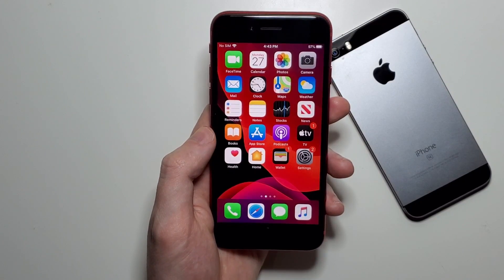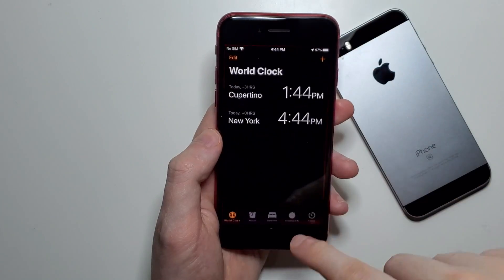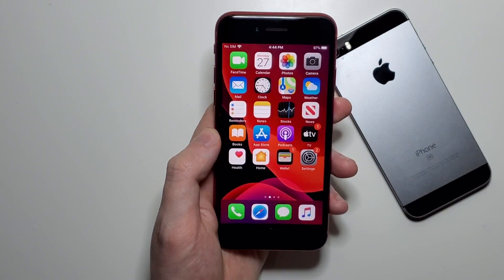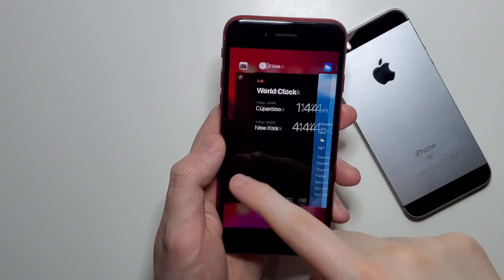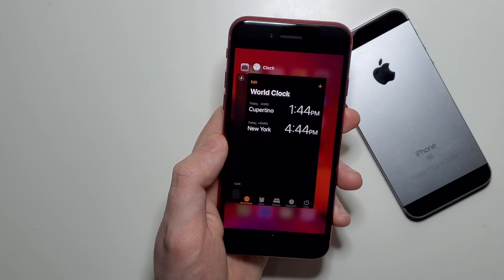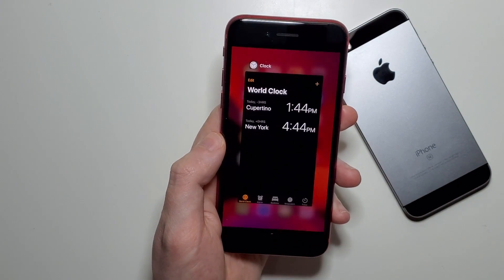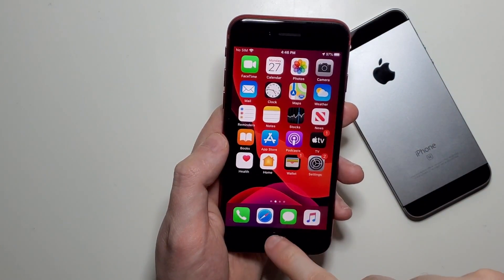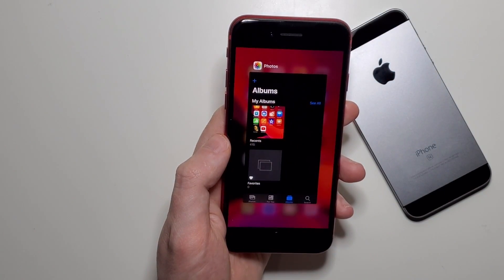iPhone SE How to Close Apps!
iPhone SE 2020 or 2016 how to exit apps, close apps, and open recent running apps.